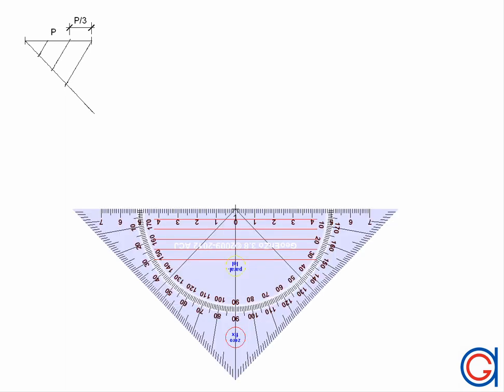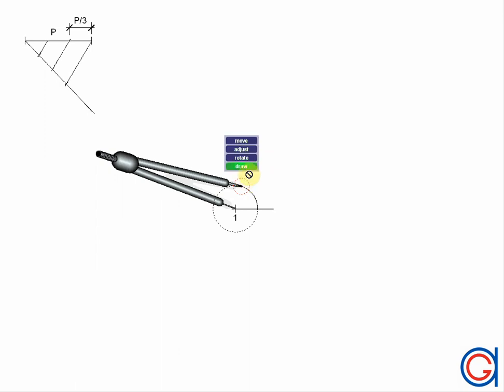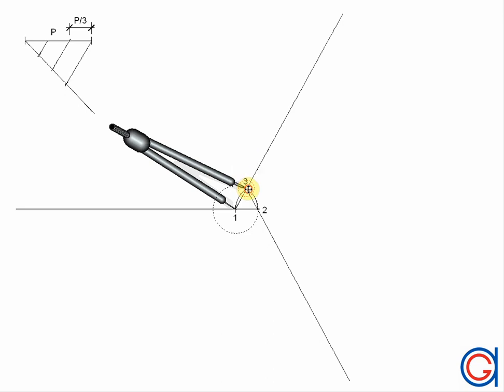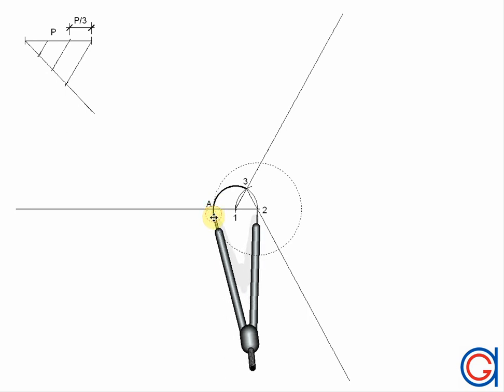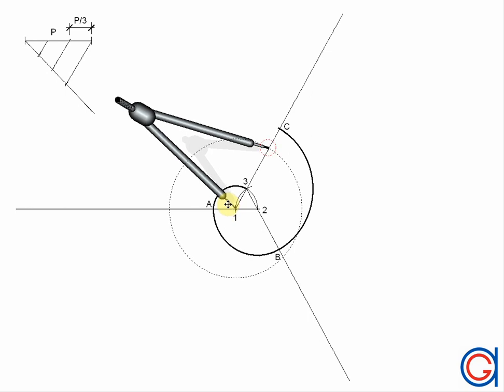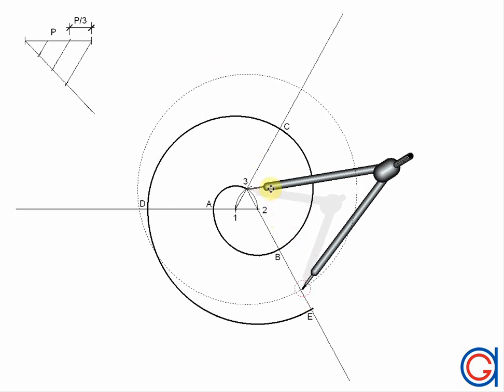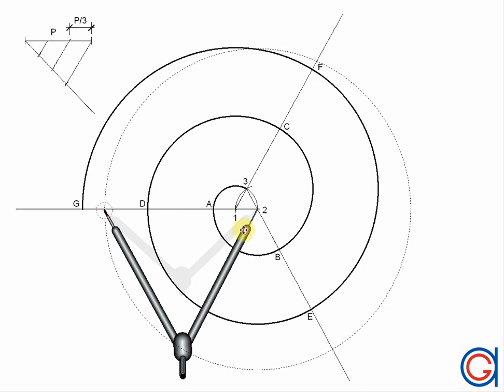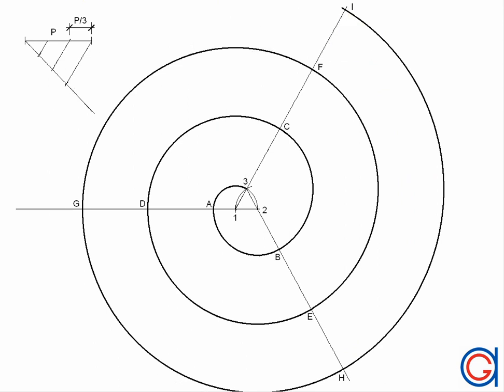How to draw a involute of a triangle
How to construct a 3 points-center spiral given the distance “P” between the spiral branches.